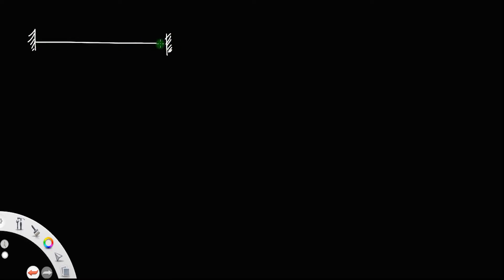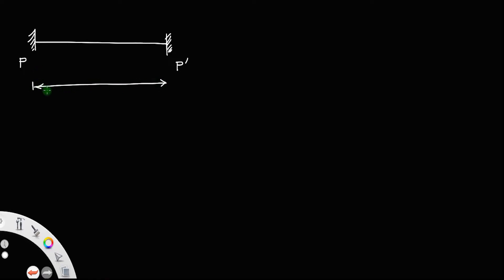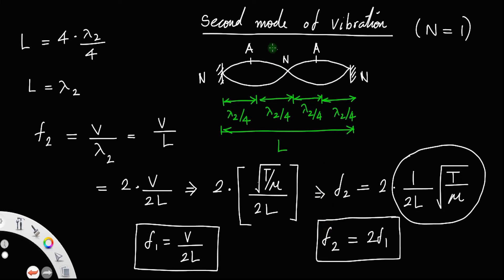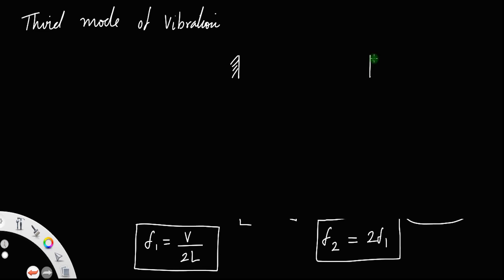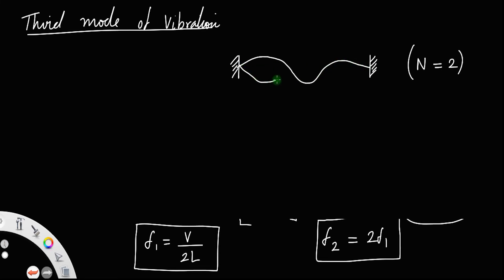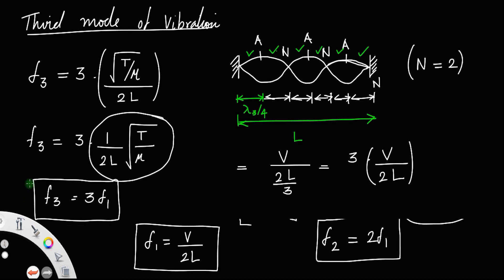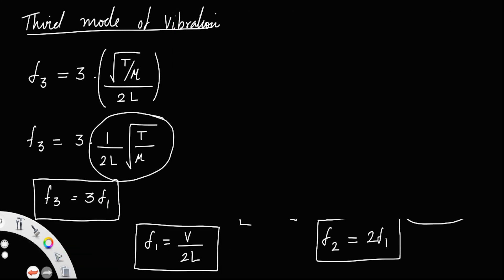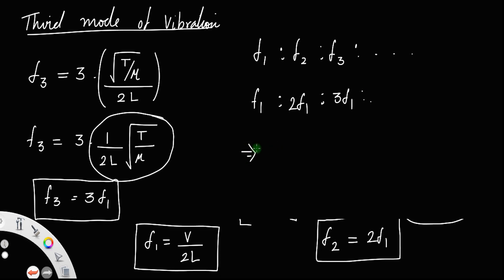Derivation of modes of vibration in a streched string • HERO OF THE DERIVATIONS.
Derivation of modes of vibration in a streched string.